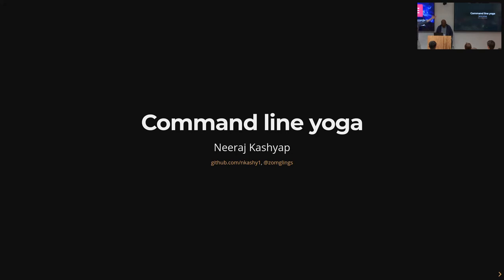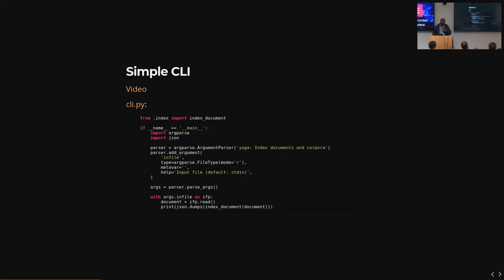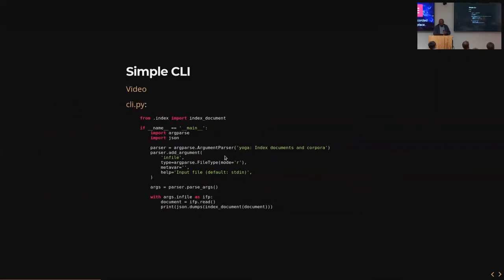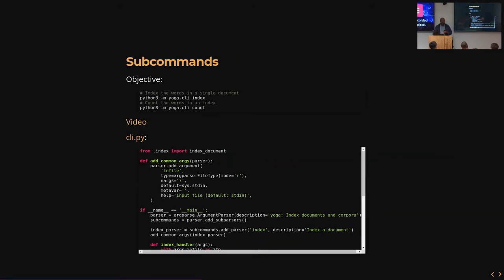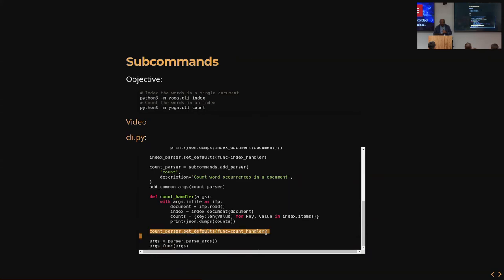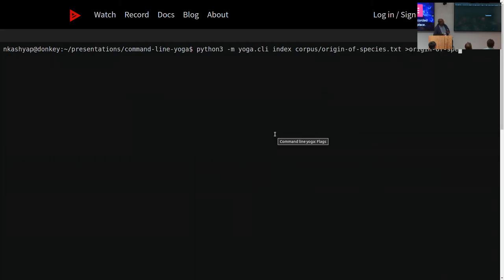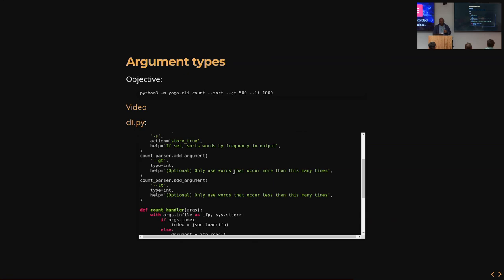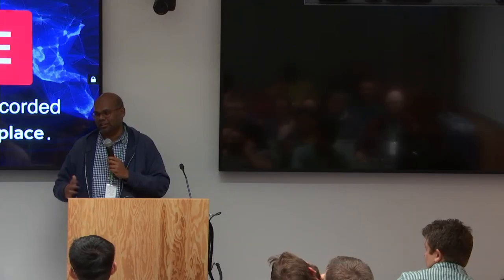Neeraj Kashyap - Command-Line Yoga - Pyninsula #25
Our second talk at the 25th Pyninsula meeting, hosted at Facebook in Menlo Park on February 17, 2020. More info at pyninsula.org.

Neeraj Kashyap walks us through the journey of learning what does and doesn't work with Python's standard command-line utility: argparse. Follow Neeraj on GitHub